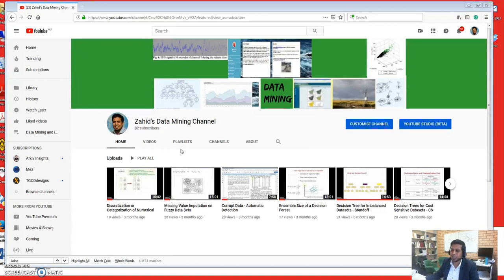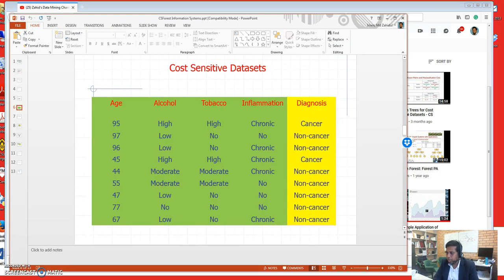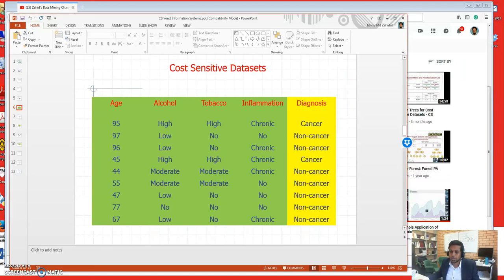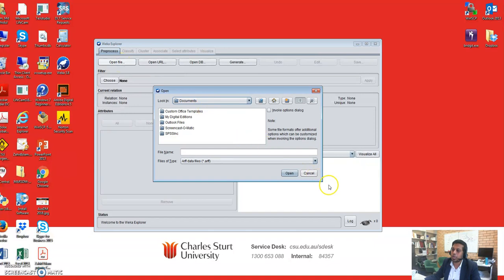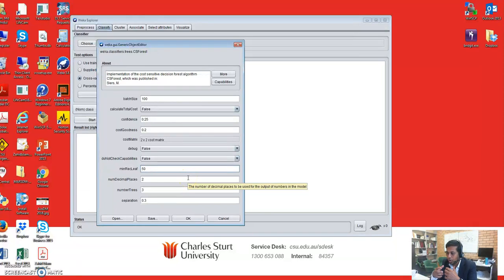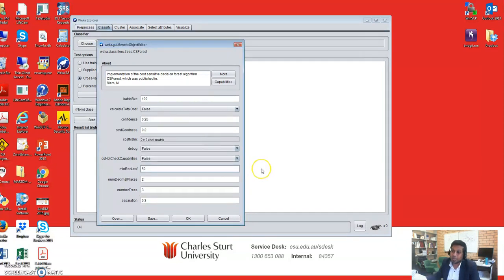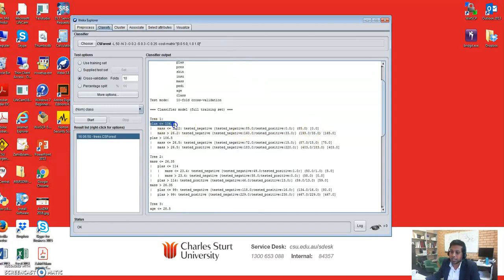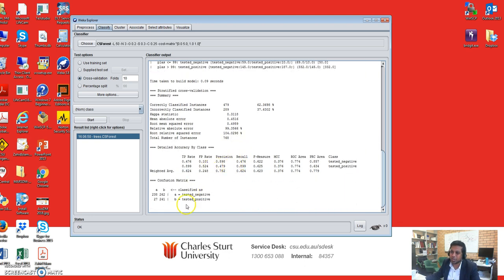AI for Decision Trees from Cost Sensitive Data Sets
A/Prof Zahid Islam presents a freely downloadable software for building a decision forest from a cost-sensitive dataset. The preprint of the following paper discussed in the video is freely available

Siers, M., and Islam, M. Z. (2015): Software Defect Prediction Using a Cost Sensitive Decision Forest and Voting, and a Potential Solution to the Class Imbalance Problem, Information Systems, Vol. 51, pg. 62-71

A preprint of our next paper (full details is provided below) on the above topic is also freely

Siers, M. J. and Islam, M. Z.(2018): Novel Algorithms for Cost-Sensitive Classification and Knowledge Discovery in Class Imbalanced Datasets with an Application to NASA Software Defects, Information Sciences, Vol. 459, pg. 53-70,